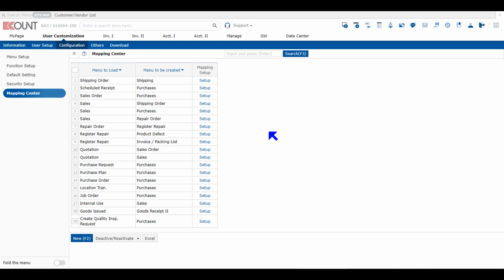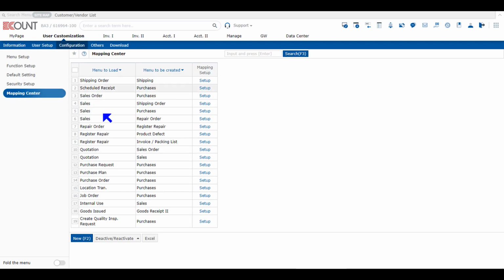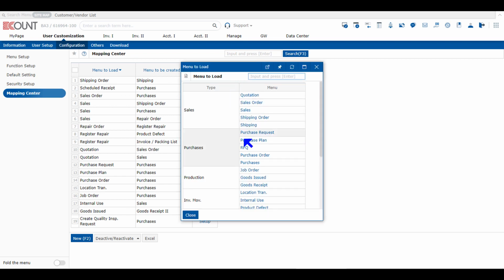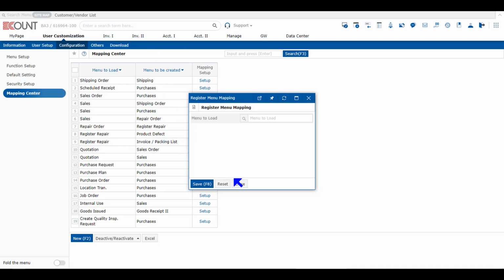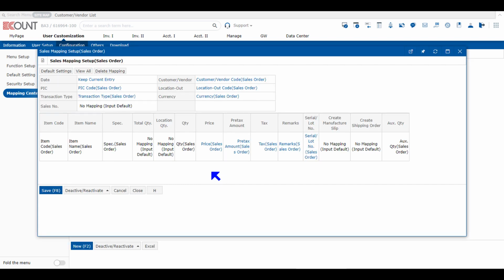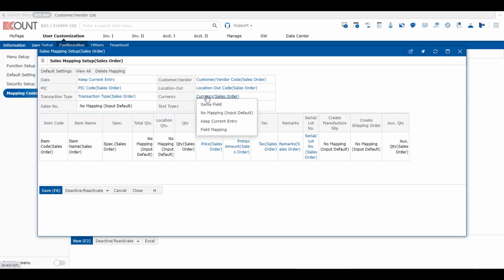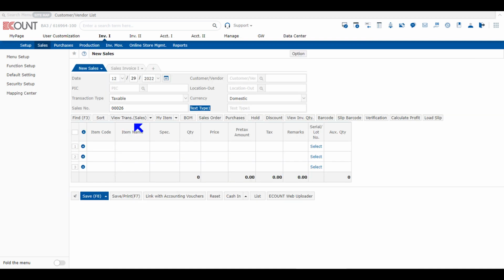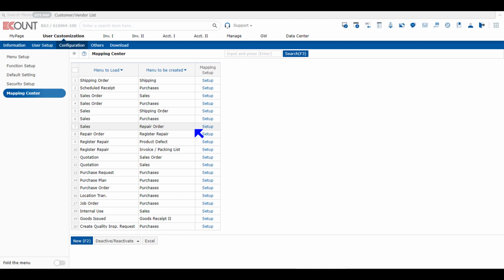[ECOUNTPractice] UserCustomization - Configuration - Function Setup - Mapping Center